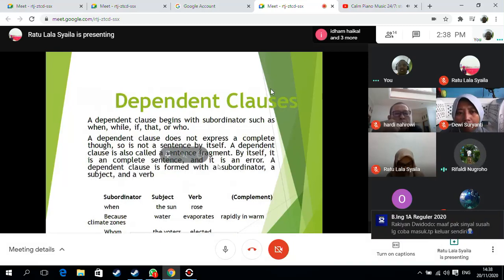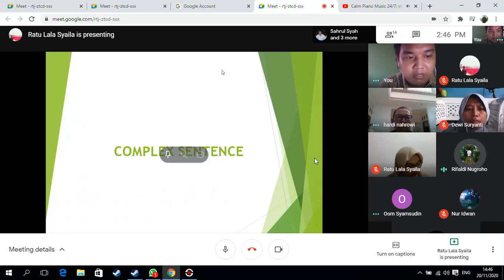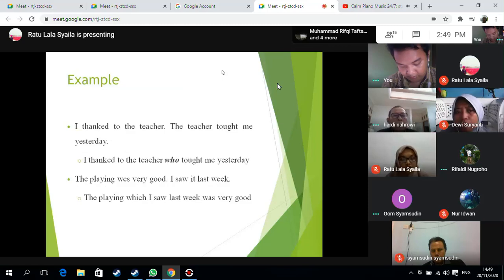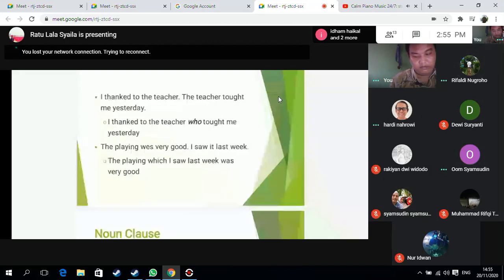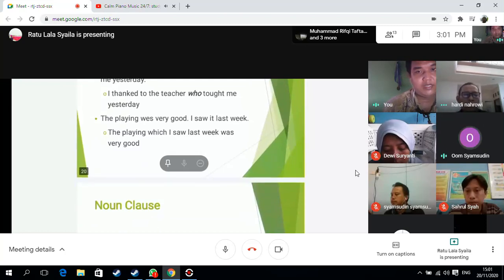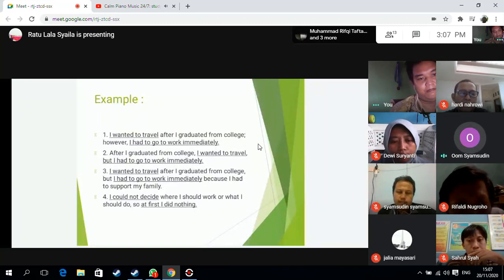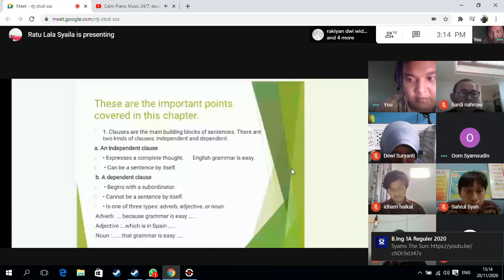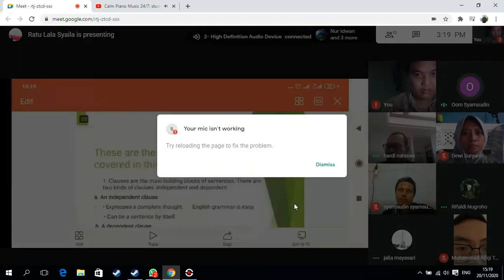academic writing compound complex